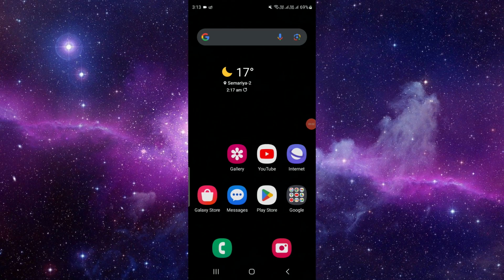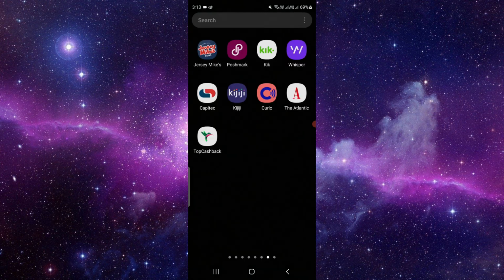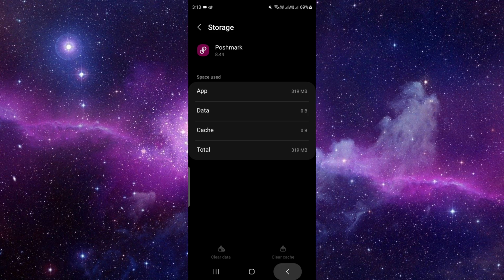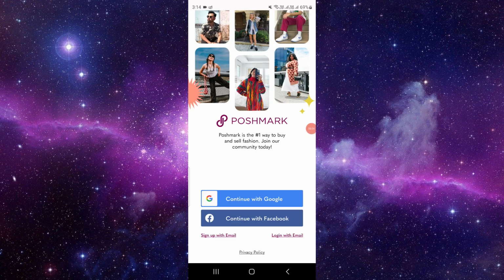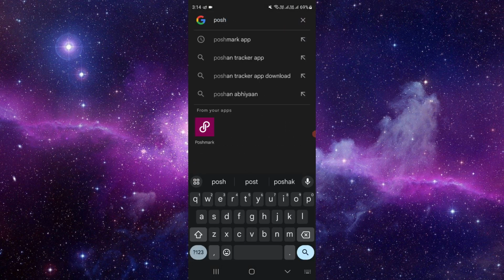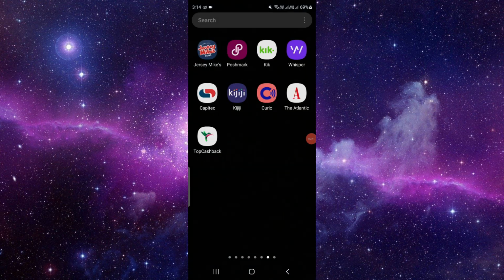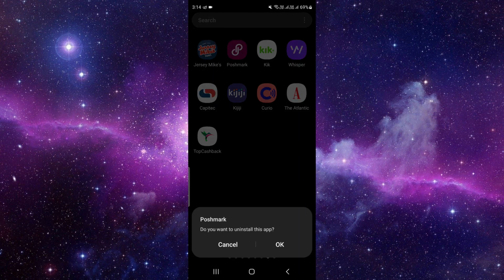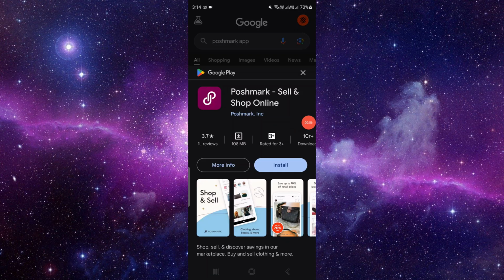✅ How to Fix Poshmark App Not Working (Full Guide)